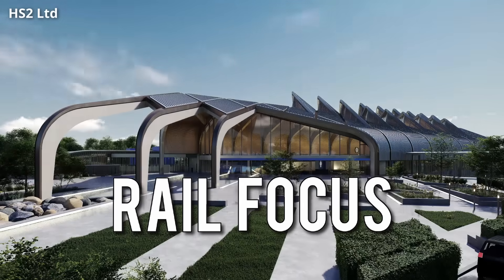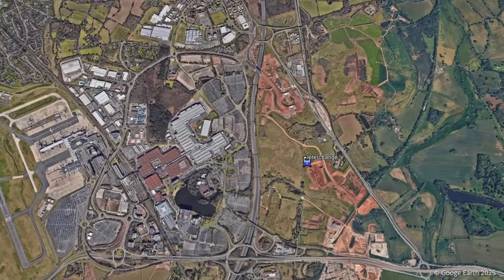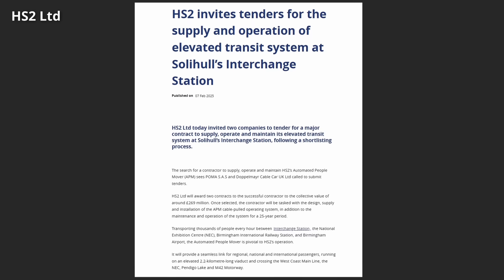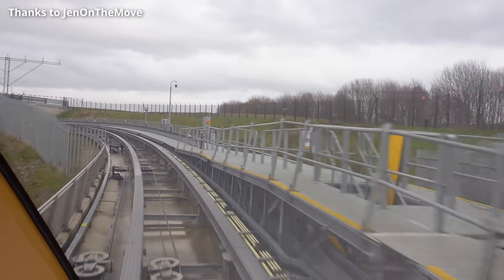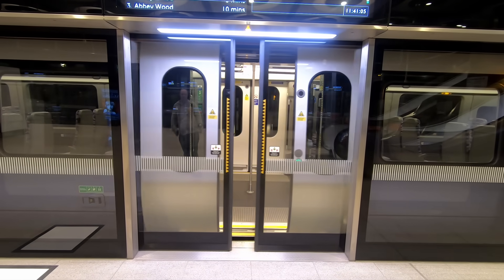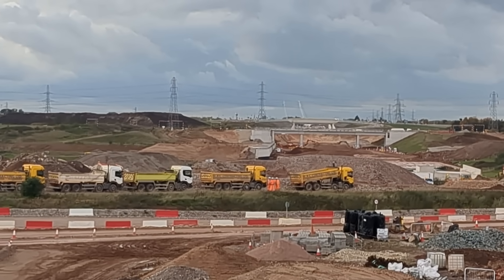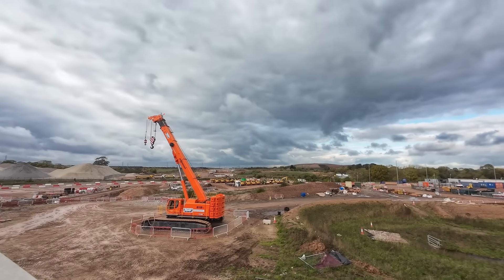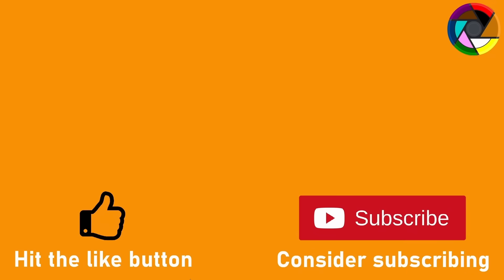HS2 (Birmingham) Interchange? | Solihull.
I always try to ensure the captions are accurate if you prefer to watch videos with the sound off, or have a hearing impediment.

Video exploring HS2 Interchange station which is being built close to Solihull. This video outlines the purpose of the station, the location and details of the automated people mover and work to build a new bridge for the A45, Coventry Road which will cross the HS2 tracks.